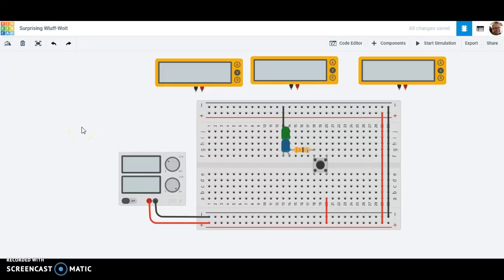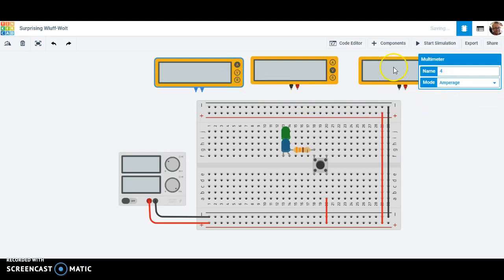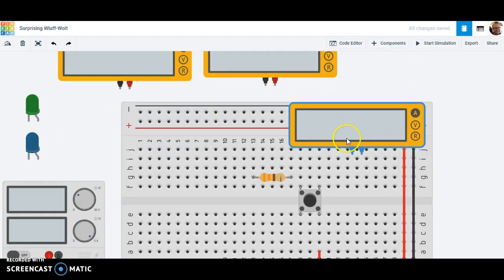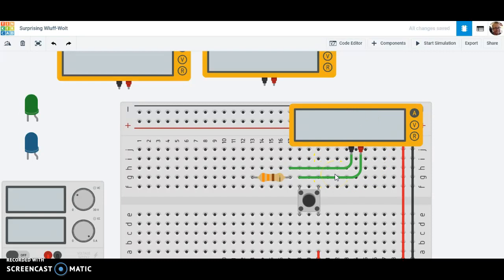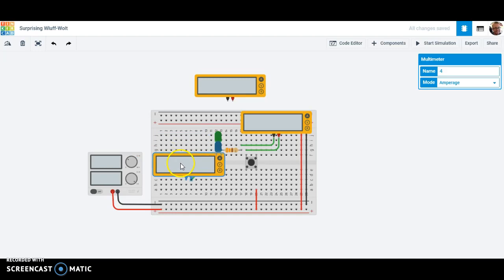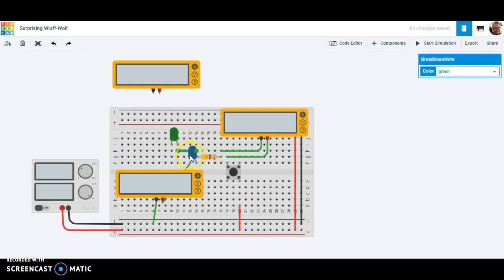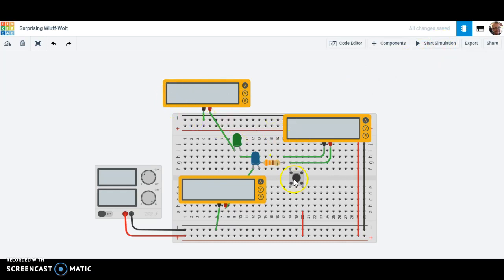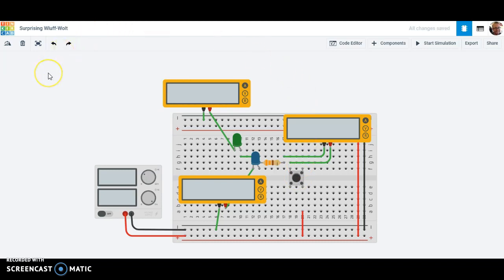PLTW POE 1.2.3 - Measuring Current in Parallel Circuits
In this video, I demonstrate how to use multimeters to measure the current in various branches of a parallel circuit.